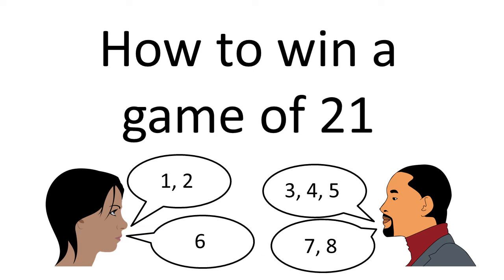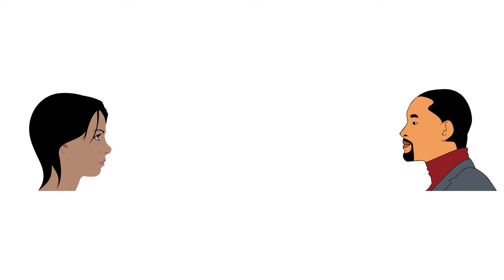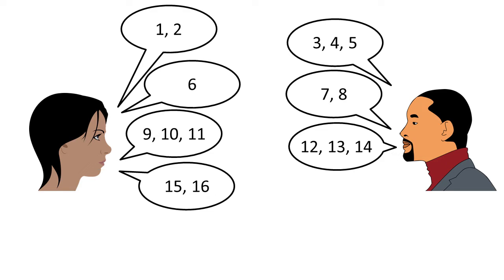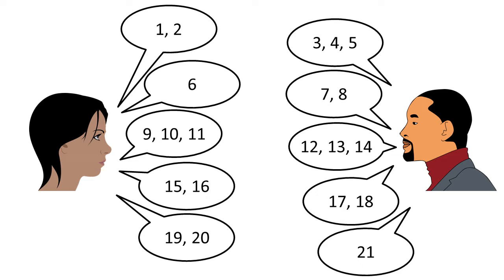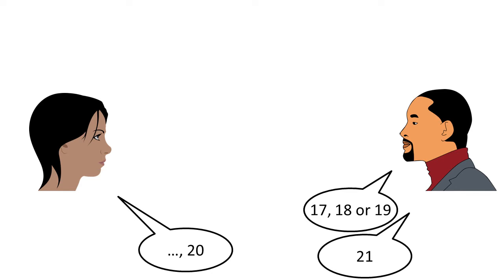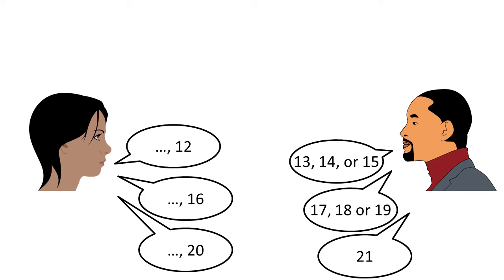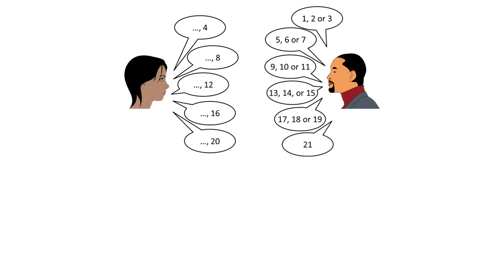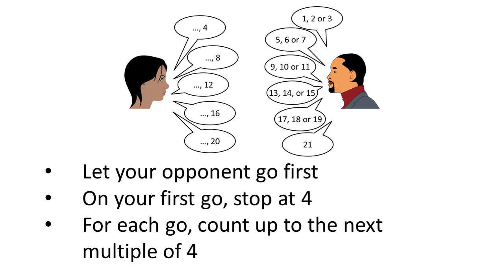How to Win a Game of 21 - Mathematical Strategy to Win Every Time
21 is a game for two people which involves taking it in turns to count on by up to 3 numbers until somebody gets to 21. Whoever says 21 loses the game.
In this video we are going to look at the perfect strategy to make sure you win every time.